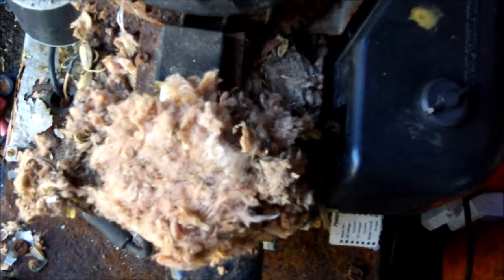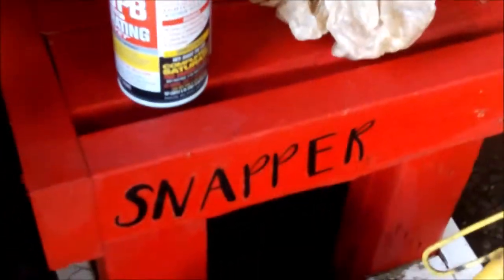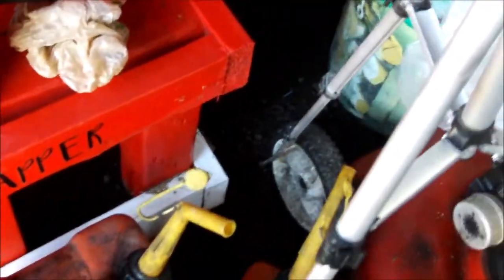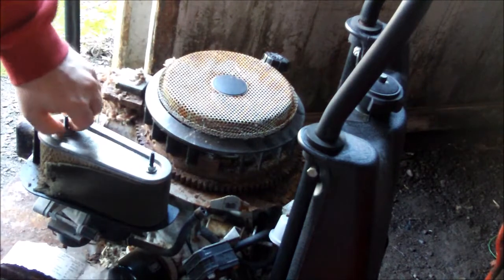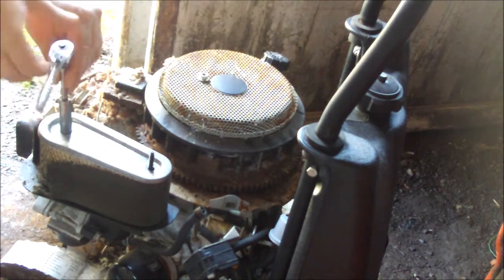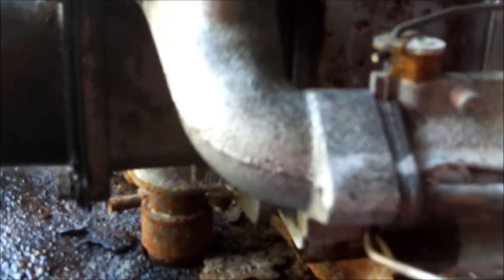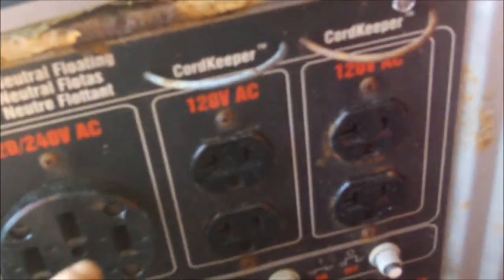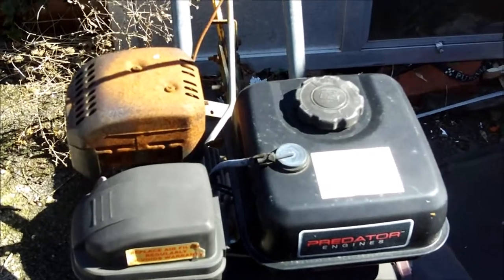took the carb off to clean off the11 hp tecumseh 5500 watt generator its trouble lol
Bleachmania goes on trying to fix up generator Bleachedpc Garage